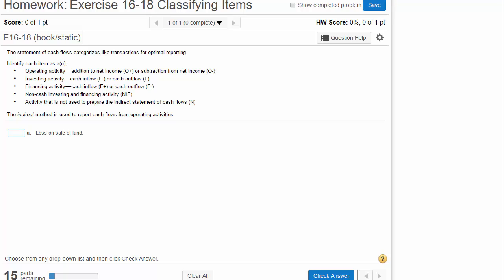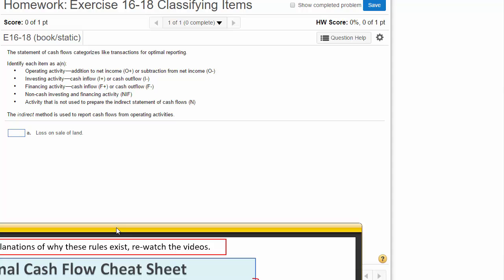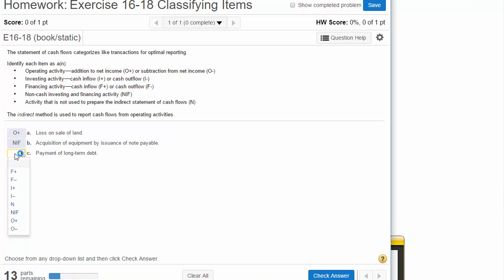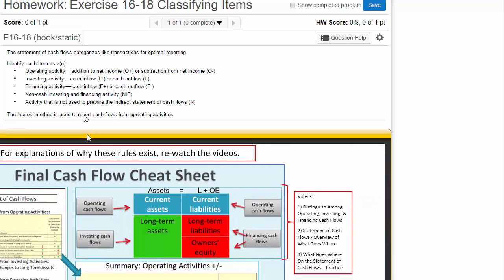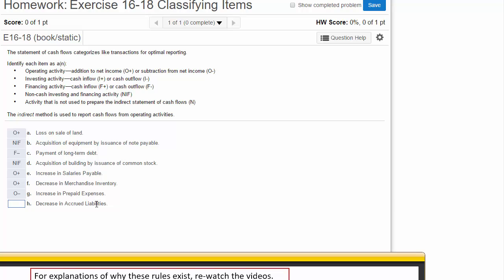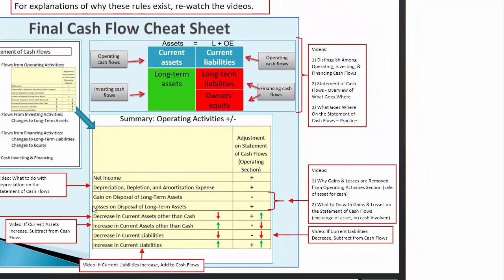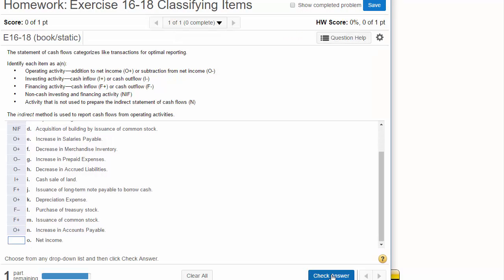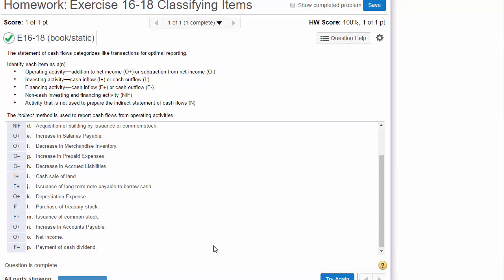Exercise 16-18 Classifying Items